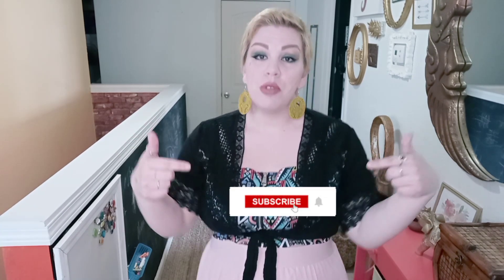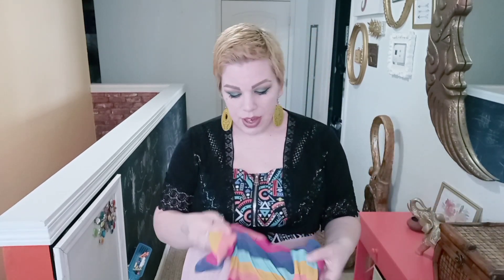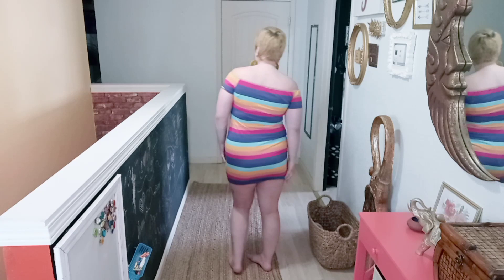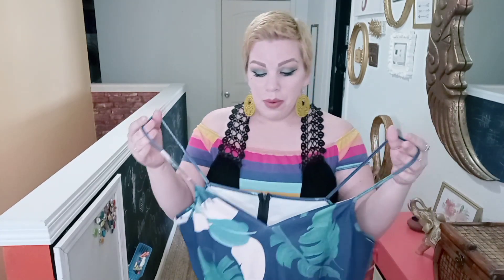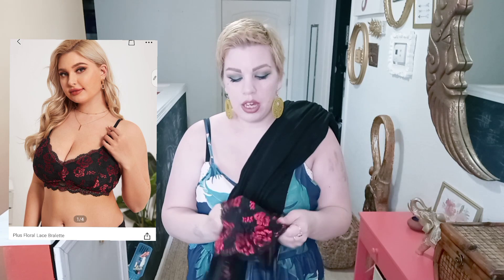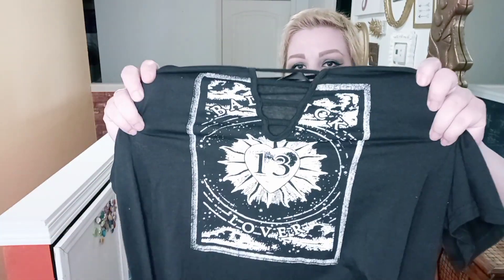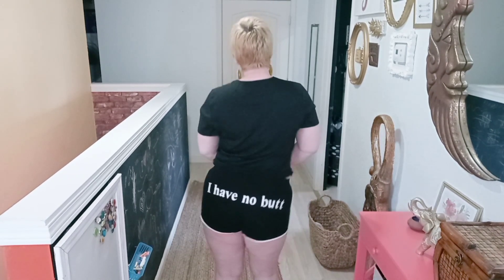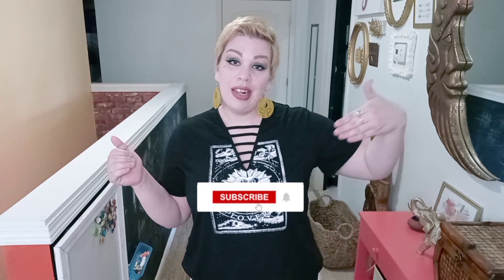SHEIN Plus Size try-on || 2021|| Curvy Fashion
Hey yall! I hope yall enjoy todays SHEIN video.

MEASUREMENTS
Height 5'8"
45 inches

LINKS
SHEIN Plus Rainbow Striped Bodycon Mini Dress